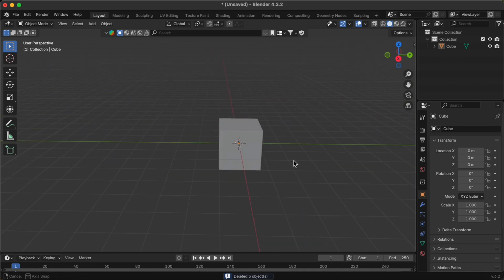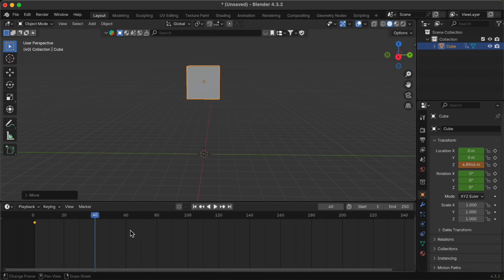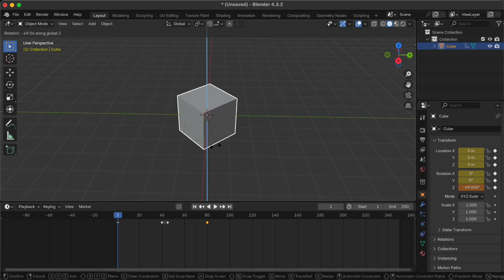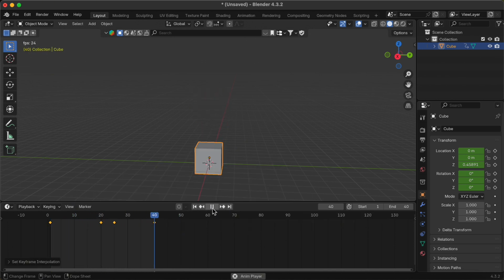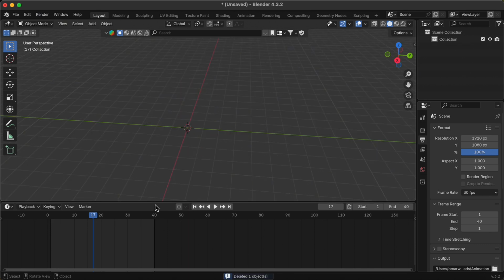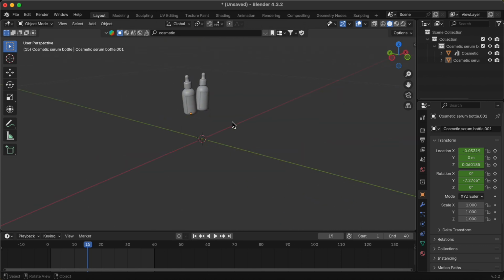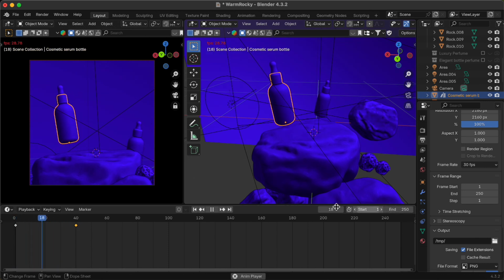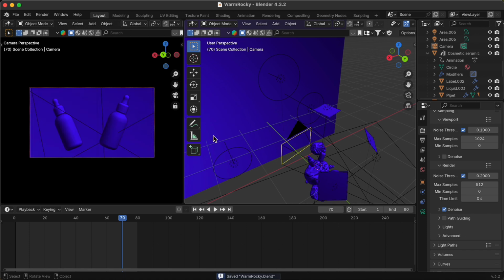Learn the basics of animation in Blender